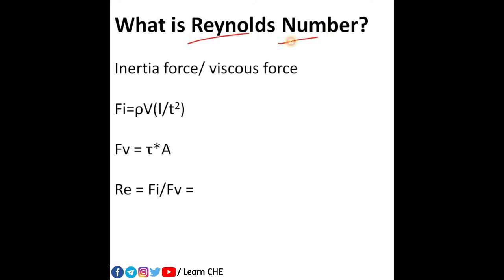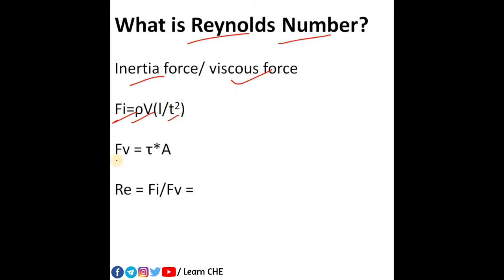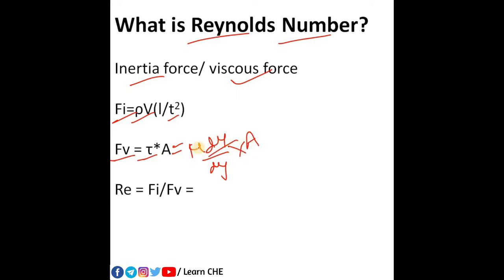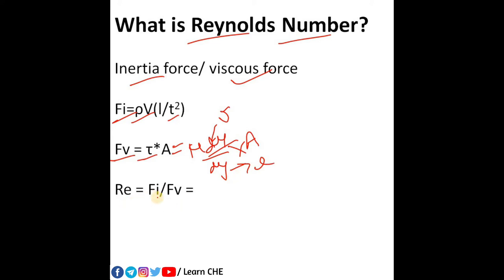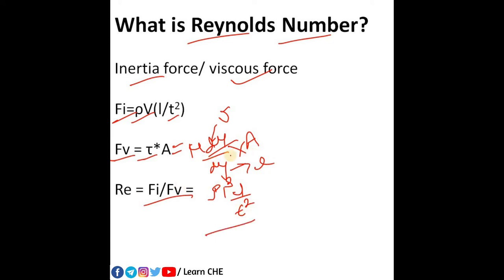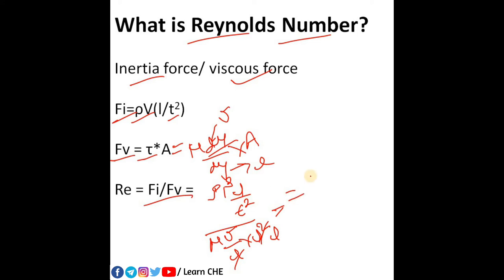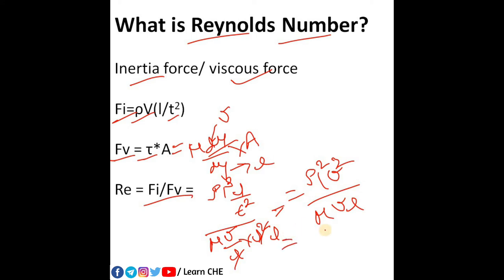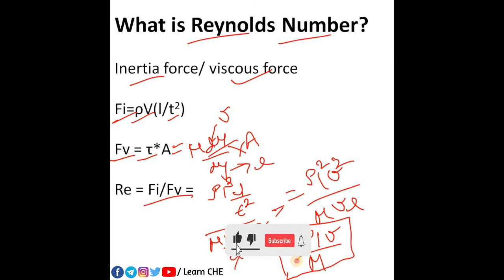What is Reynolds number and its importance | Learn CHE | learnche.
What is Reynolds number?
Definition of Reynolds Number
Formula of Reynolds Number
Significance of Reynolds number
What is meant by Reynolds number?
What is Reynolds number and its importance?
How is Reynolds number calculated?